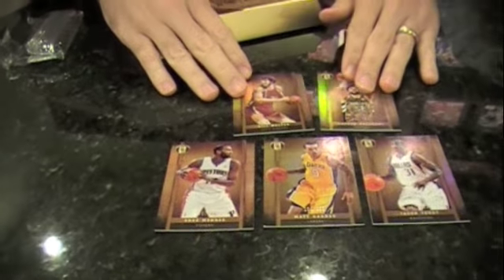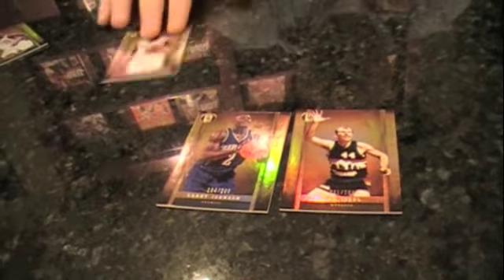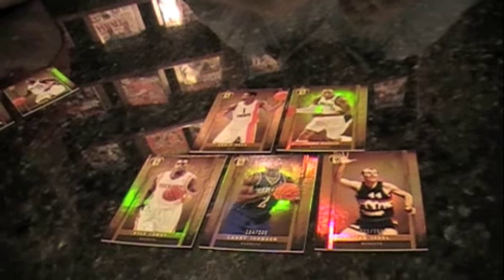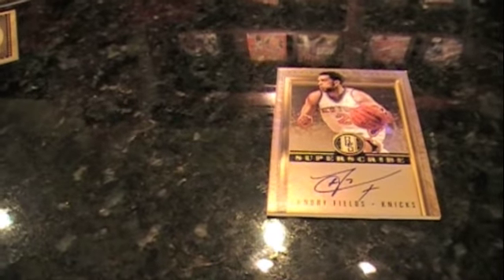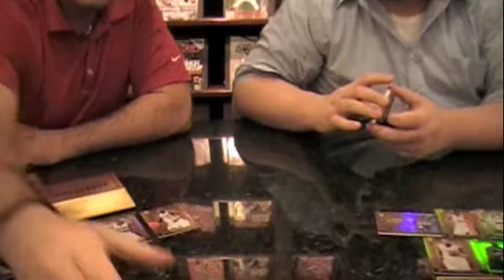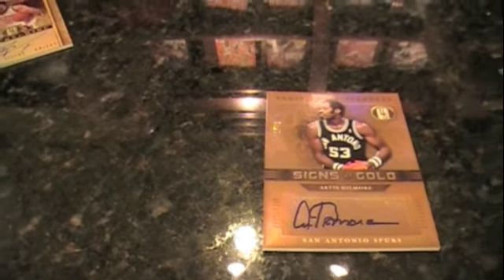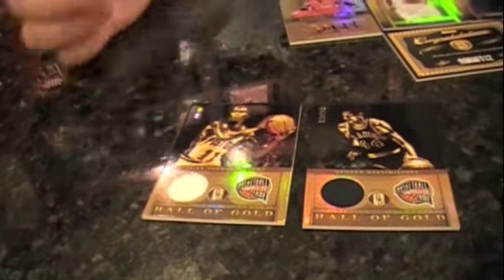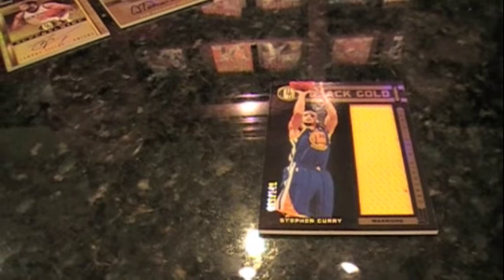Box Busters: 2011-12 Panini Gold Standard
Join Beckett Basketball's Rob Springs Chris Olds as they rip into a pair 2011-12 Panini Gold Standard boxes in this latest edition of Box Busters.

What will they find inside? What big card can you win in the next issue of Beckett Football? Watch and find out ...

Want to comment on the video?